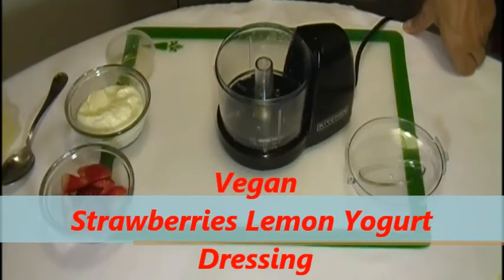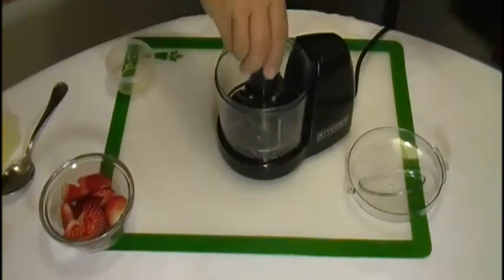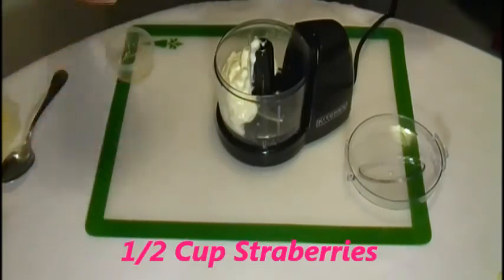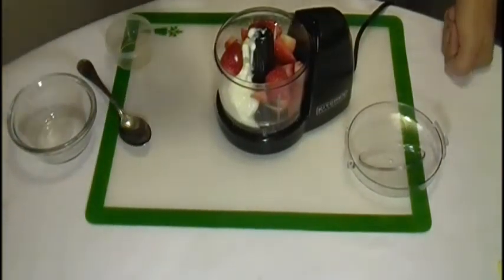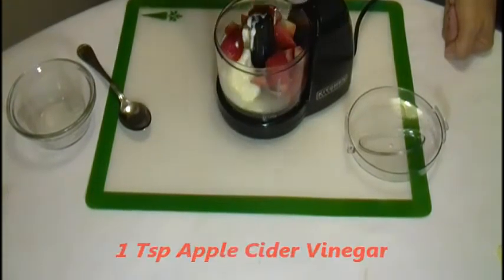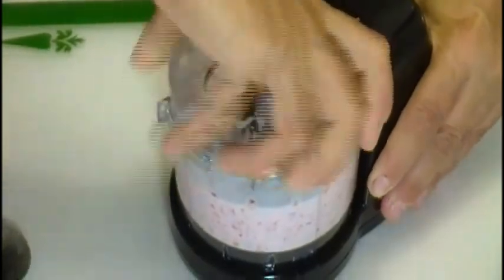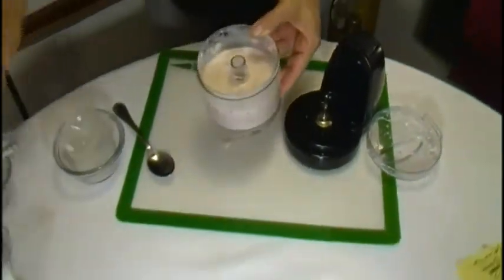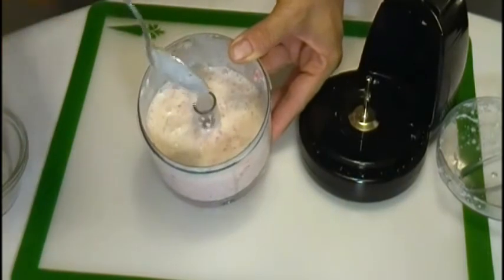How to make Vegan Strawberries Lemon Yogurt Salad Dressing Recipe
This video will help you to make a Delicious Vegan dressing for your favorite Salad.
1/2 Cup Soy Yogurt, 1/2  Cup Chopped Strawberries, 2 Tbsp Lemon Juice, 1 Tsp Apple Cider Vinegar, Salt and Pepper to Taste.

If you wish to donate 99 cent or more to support shania channel

Thank you from Shania